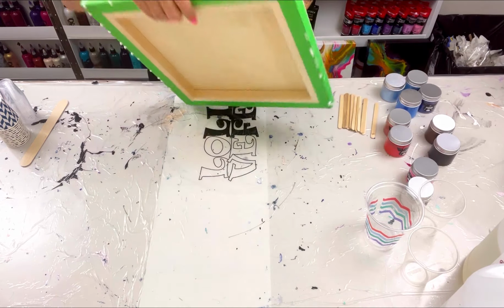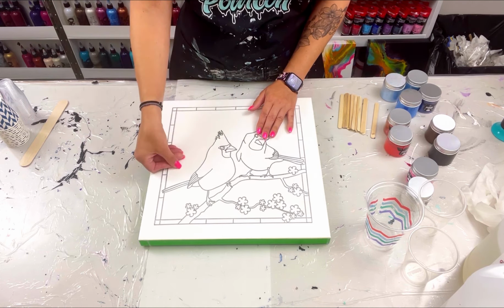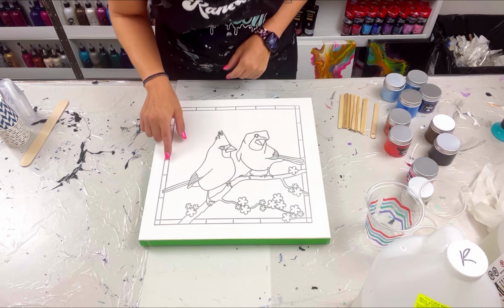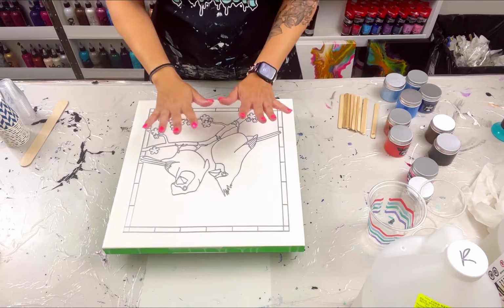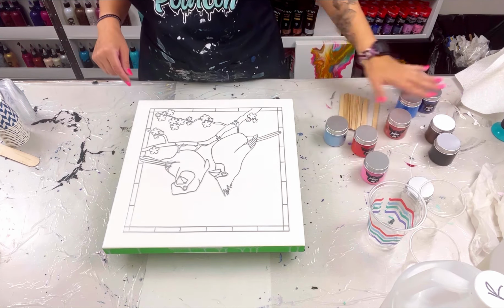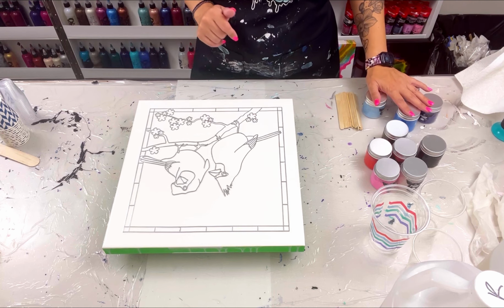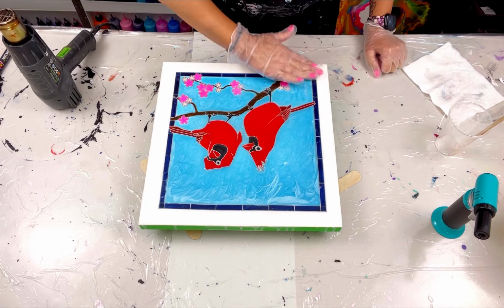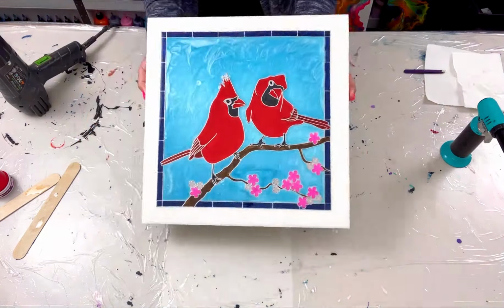# 692 - 🤪 This project seriously tested my patience! - Abstract Art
Video posted on August 20, 2024

Hello all!  I hope you enjoy this video.  Stencils are from Pour Away Fluid Arts

To see full tutorials from beginning to end check out the follow video numbers on my Youtube Channel:  Video 558, 574, 579, 604, 621
London, Ontario Home Workshop!
The Deer Lake Retreat Website is officially up and running!!
Only 12 spots available, Deer Lake, Washington, June 6th - 9th 2025
Included in your tuition is:
🎨 4 three-hour workshops with me
🐷 All the supplies
🚘 Transportation to and from the airport
🌊 Lodging in a waterfront cabin
🥘 All meals and beverages
🍷 Mimosas in the morning and Happy Hour in the evening
🔥 Fireside chats each night
🖼️ Your favorite piece from the weekend varnished and shipped home to you
🎁 A goodie bag filled with goodies from Fluid Art Co.
❤️ Memories to last a lifetime

🎨 Lolivefe Silicone Mats & More!

Much Love!